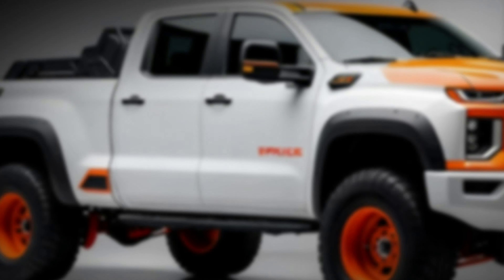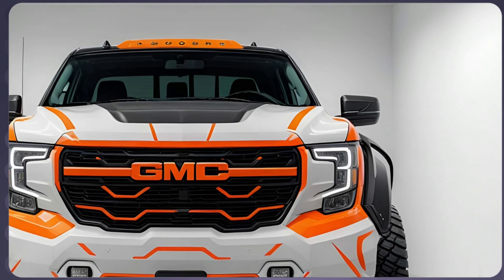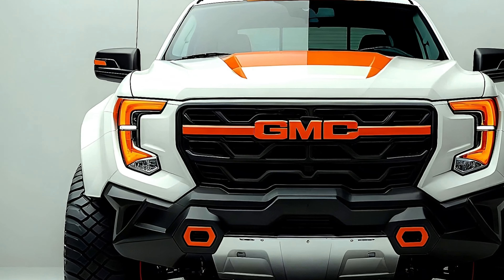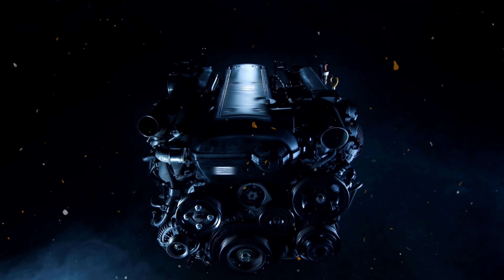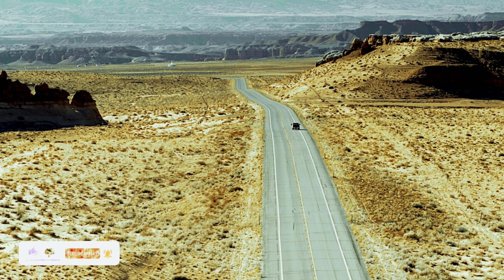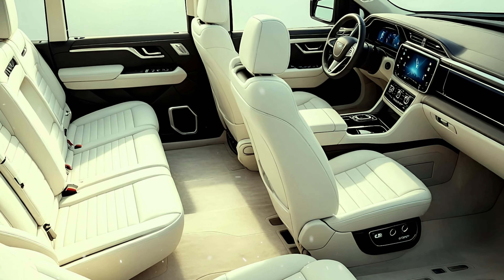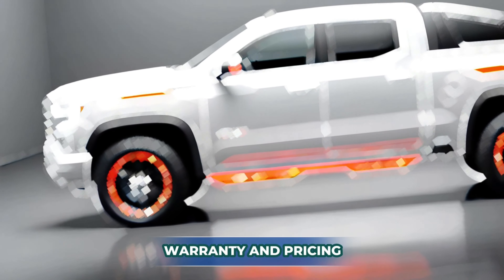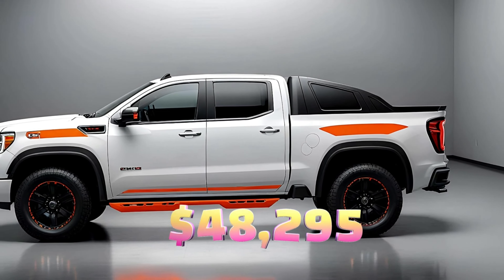2025 GMC Sierra HD First Look : The Ultimate Heavy-Duty Powerhouse! See What's New!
2025 GMC Sierra HD First Look : The Ultimate Heavy-Duty Powerhouse! See What's New!

The GMC Sierra HD pickup as the brawnier sibling of the near-ubiquitous Sierra 1500 half-ton. With stronger bones and running gear, the Sierra 2500HD and 3500HD can out-tow and out-haul the 1500 and take pride in doing so. But working hard doesn't mean you can't enjoy the finer things, and the Sierra HD trucks can be outfitted to be as spartan or as deluxe as you wish.
Adaptive cruise control with trailering assist, previously standard on the 2024 AT4X and Denali Ultimate trim levels, now comes on the AT4 and Denali trims as well. Additionally, the trailer-brake controller is standard across the board for 2025, eliminating the need to spec it individually on lower trims. Front and rear parking sensors are now available on the base Pro and SLE trims as part of the Pro Safety Plus package.